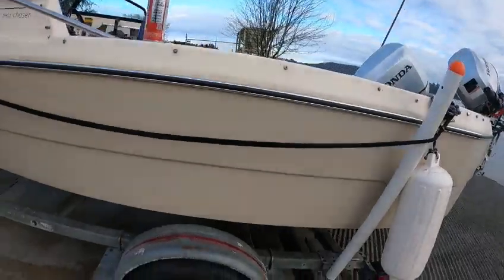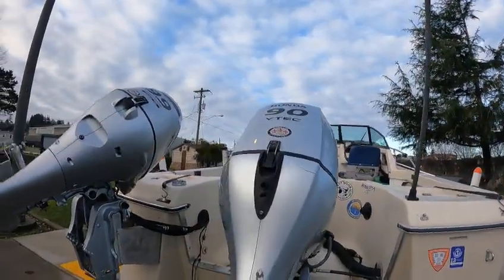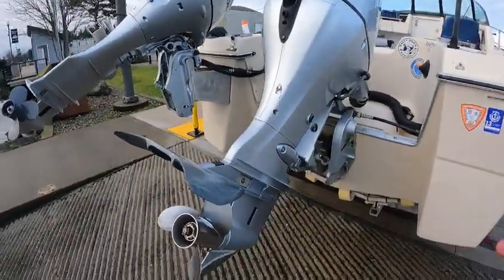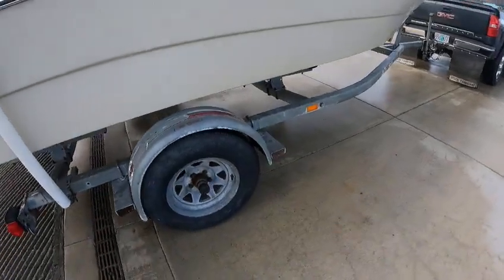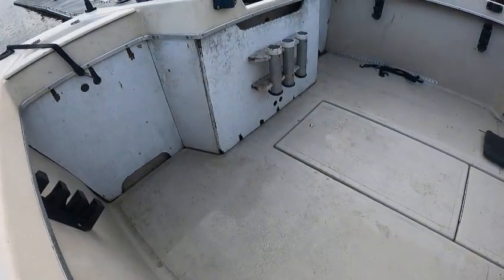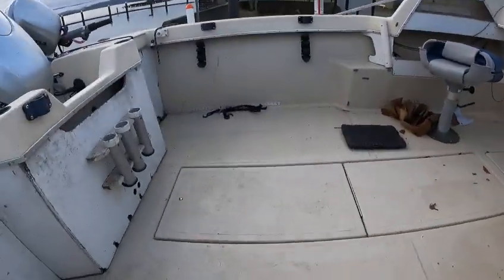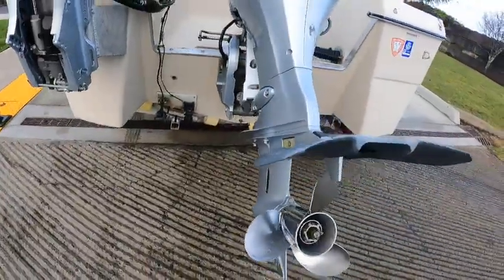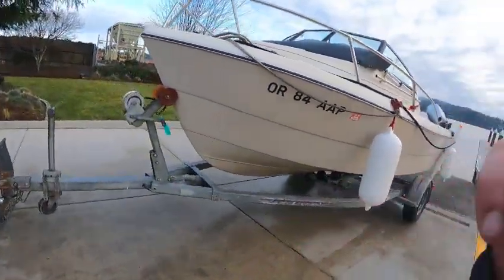1987 arima sea chaser for sale honda 90 boat doctor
this can be cleaned up and a really nice boat